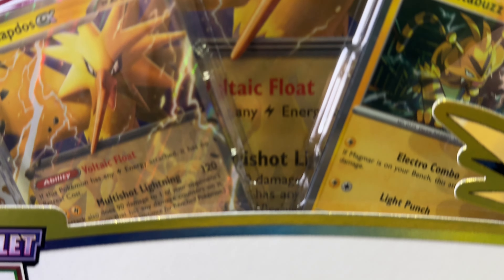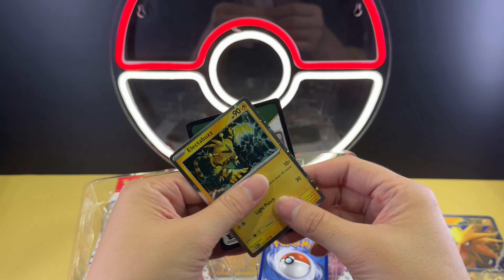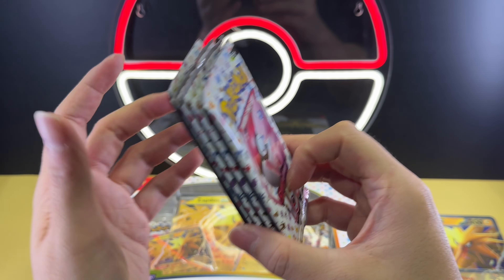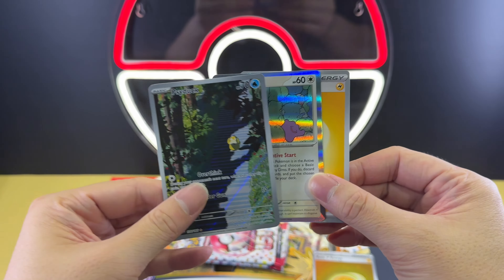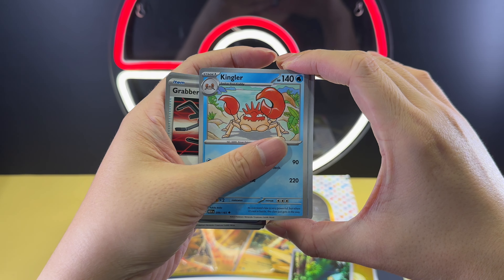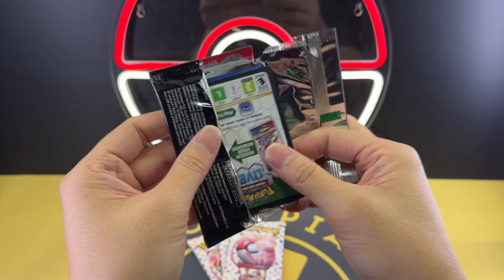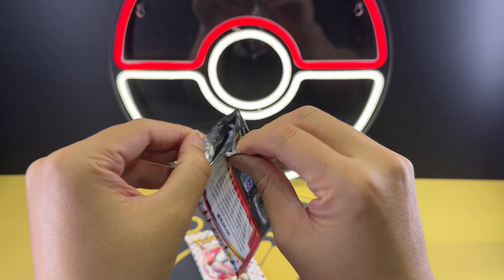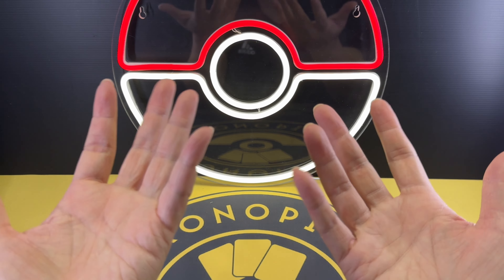I Pulled a SIR from 151 Zapdos EX Collection Box!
*NEW* Mew Ultra Premium Collection UPC | This means everything to Pokemon Collectors